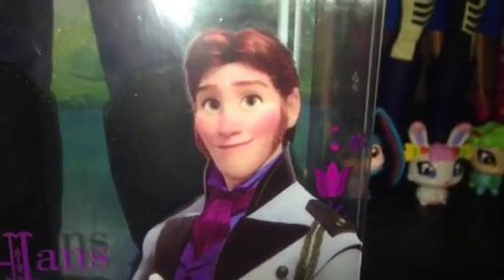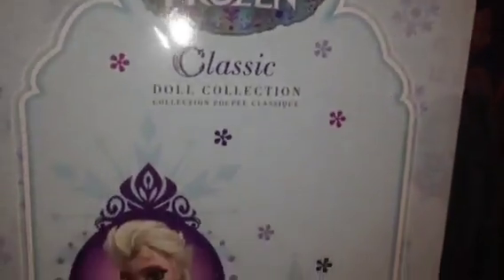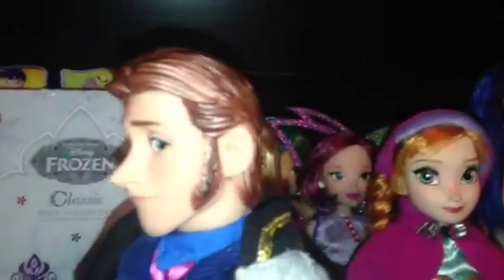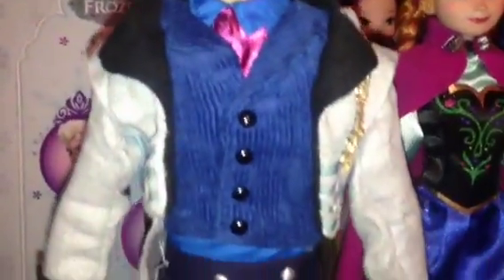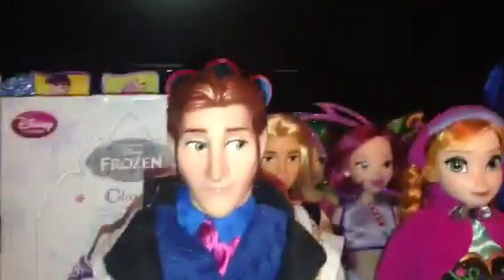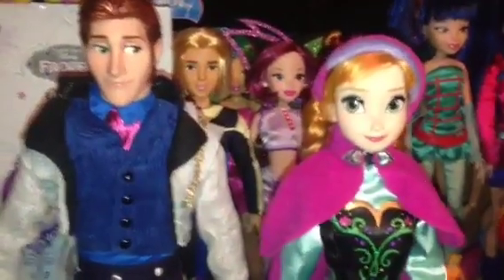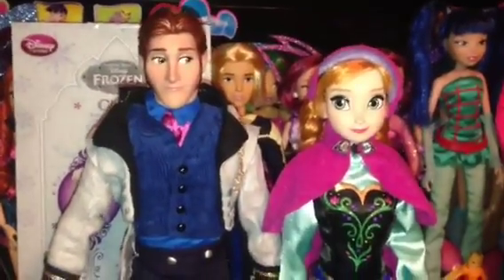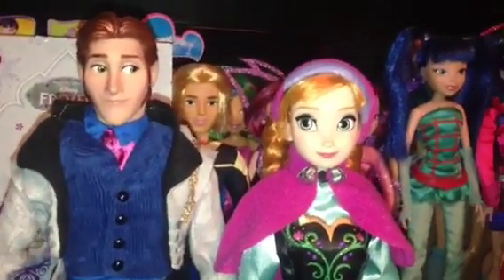Disney's Frozen Classic Doll Collection Hans Doll Review!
Oh Hans... If only there was someone out there who would buy you.